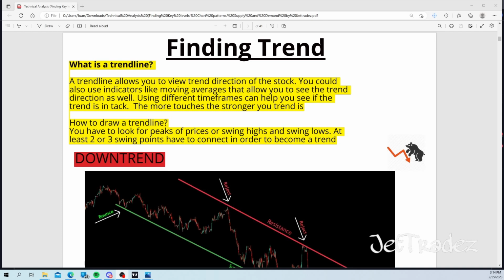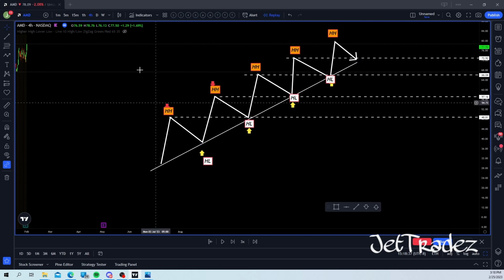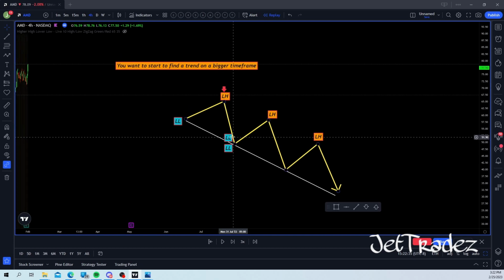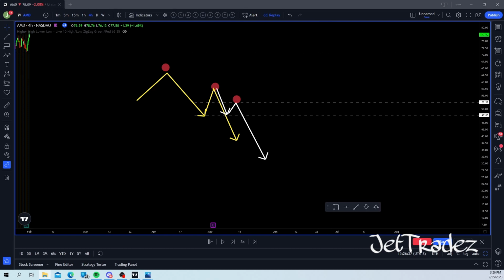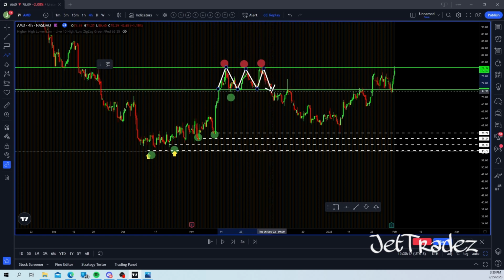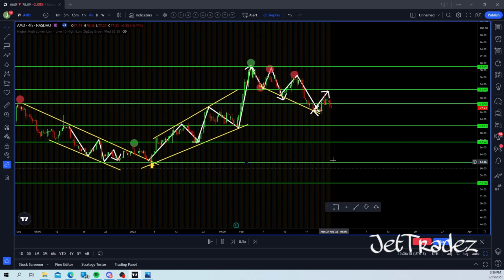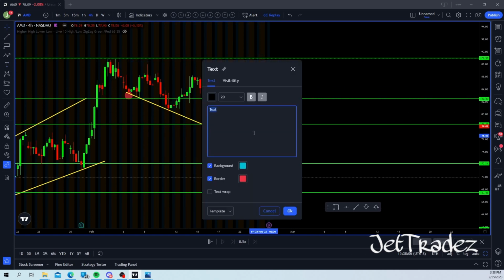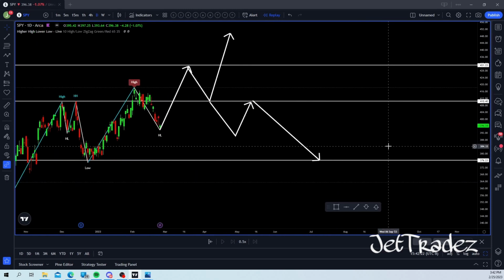Market Structure How to find the Trend and Utilize Daily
This video i show you how to use trends and follow them on your daily trades. Using this will increase your trading styles of any kind. By applying this strategy you will see the market more easy and allow patience.